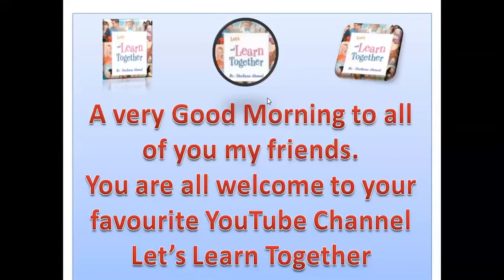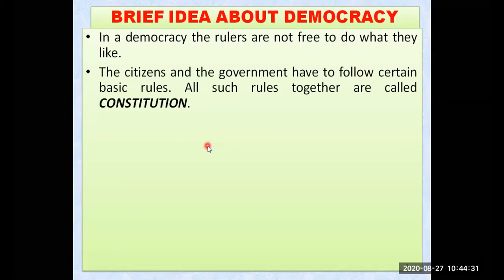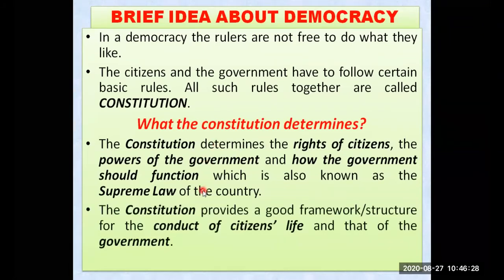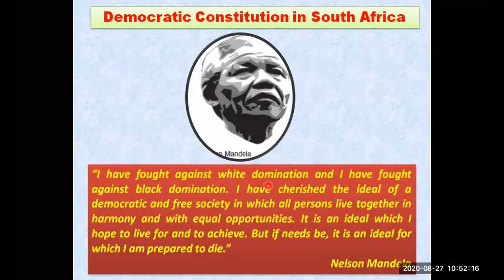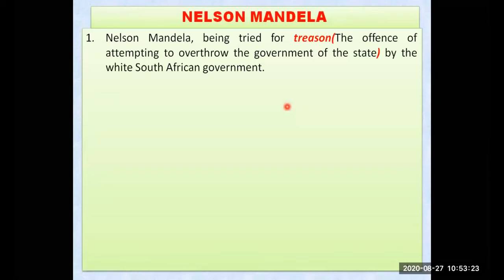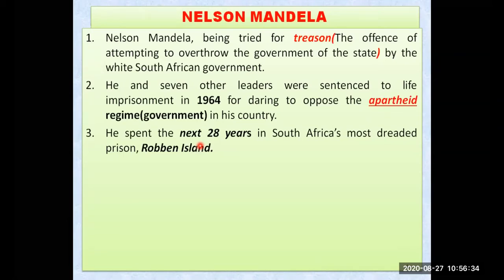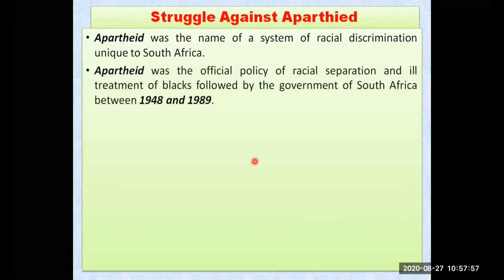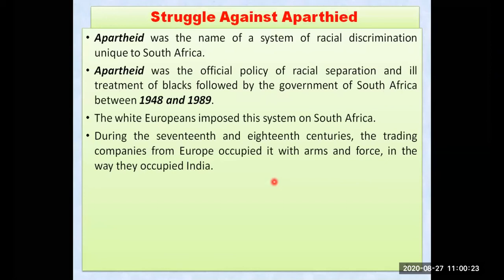Grade - IX - Chp - 2: CONSTITUTIONAL DESIGN (Part-1)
Grade - IX - CIVICS

Topics Discussed in this Tutorial:
1. Basics of democracy.
2. What is determined by democracy?
3. Apartheid System of South Africa.
4. Nelson Mandela and his struggles.
5. Explanation of the Quote from Nelson Mandela.